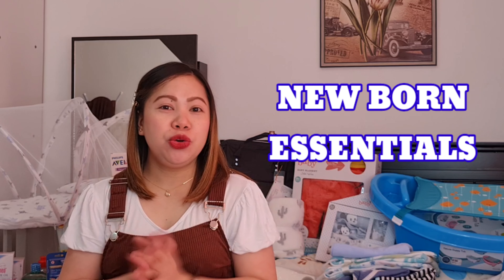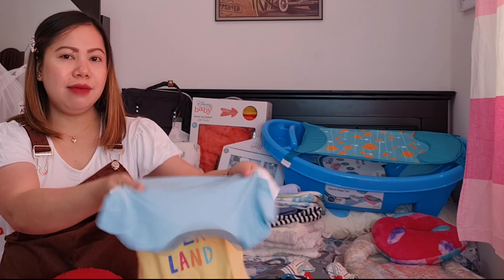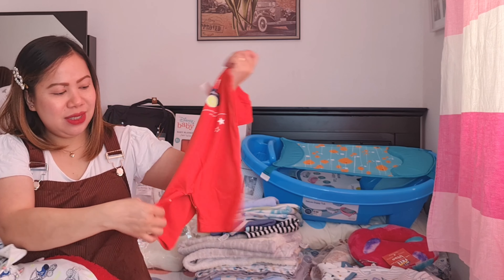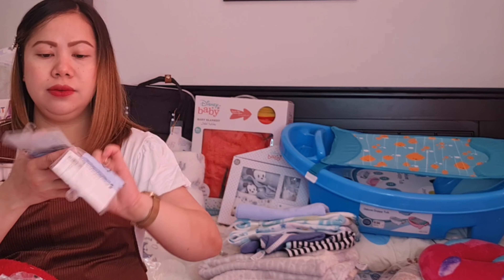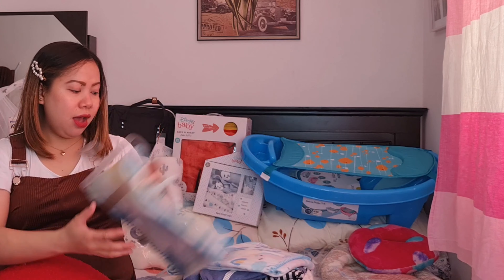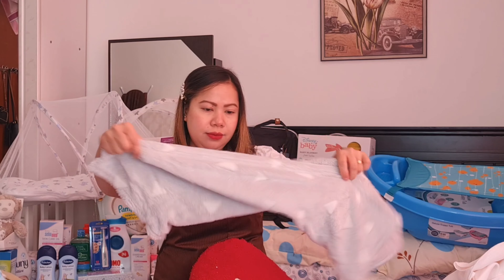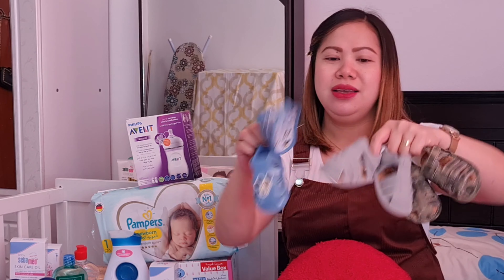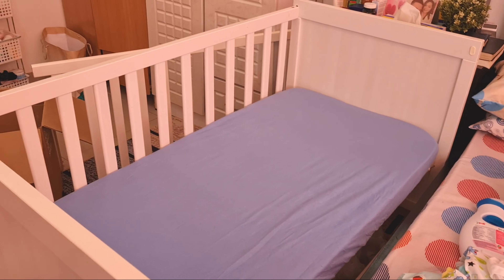NEWBORN BABY HAUL! ❤ | NEWBORN ESSENTIALS | Vlog#193 | debbievlogs